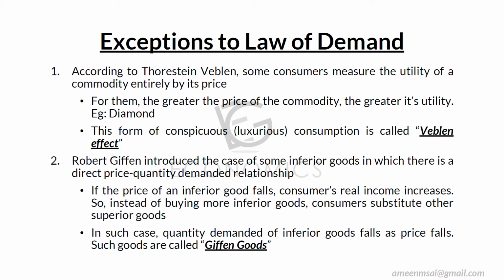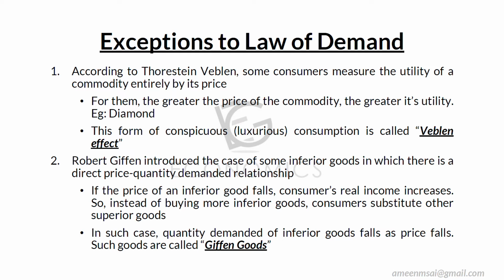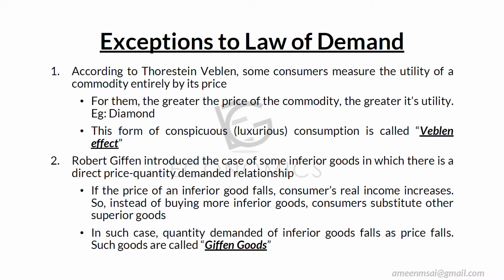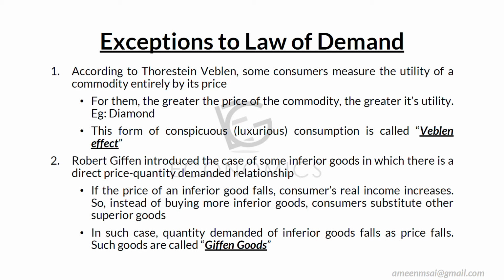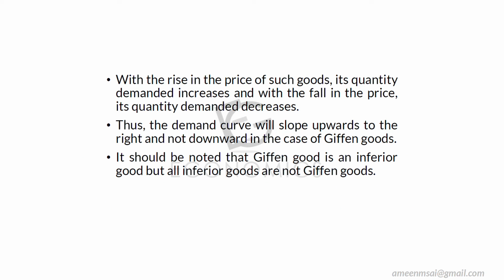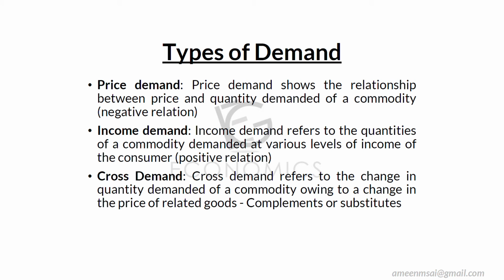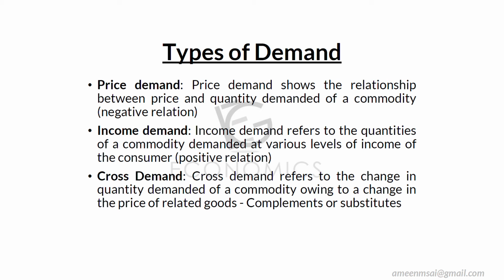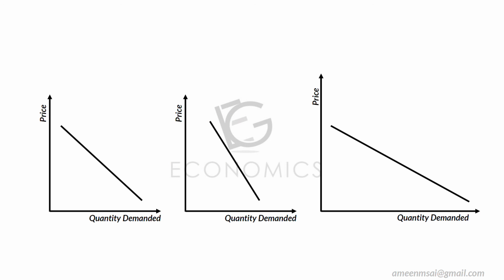Demand Analysis | Part - 2 | Microeconomics | Exceptions to Law of Demand | Types of Demand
Note that the law of demand holds true in most cases. The price keeps fluctuating until an equilibrium is created. However, there are some exceptions to the law of demand. These include the Giffen goods, Veblen goods, possible price changes, and essential goods. Let us discuss these exceptions in detail.